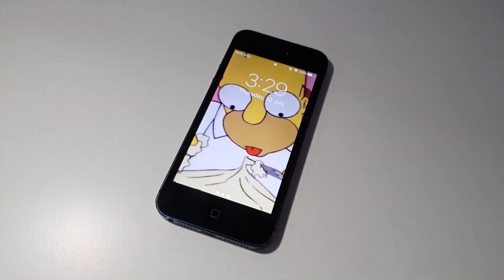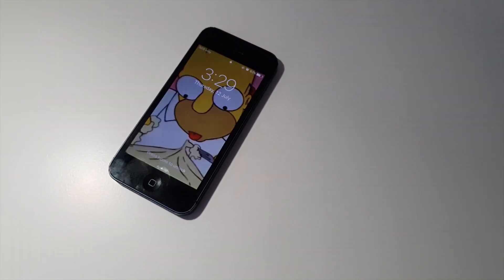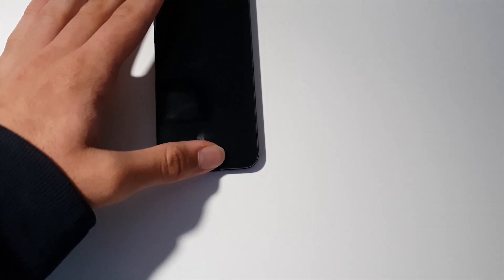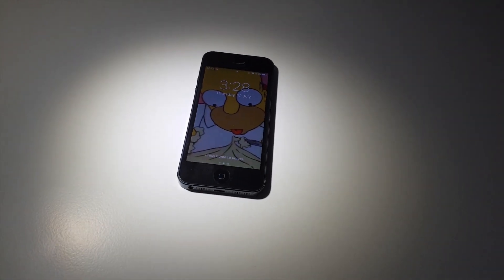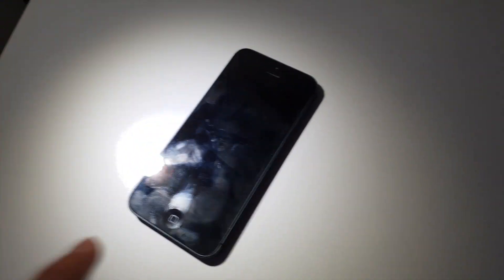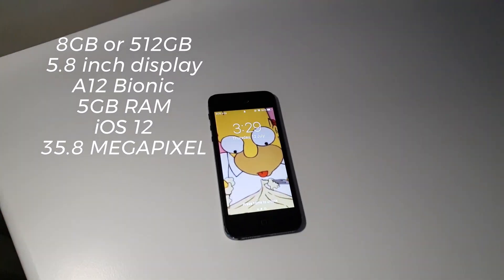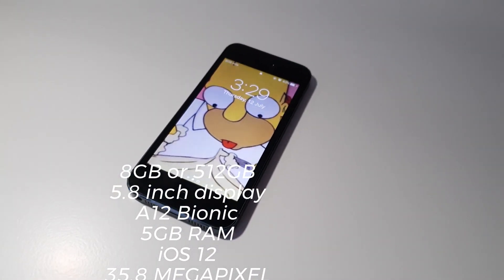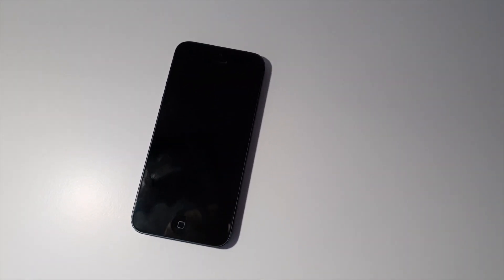[EXCLUSIVE] iPhone 11 Review - The World's BEST Camera?!?!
I got the once-in-a-lifetime chance to check out the brand new iPhone 11 - Thanks, Apple!

Nothing in this video was used with permission from the original authors and owners.